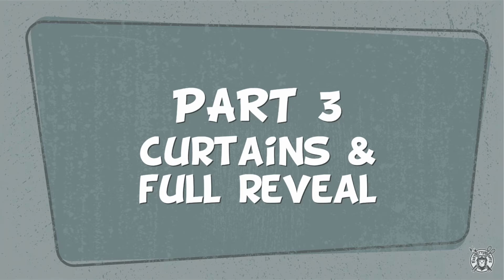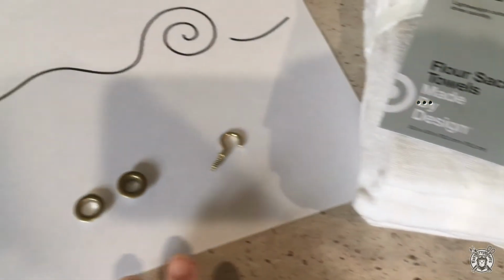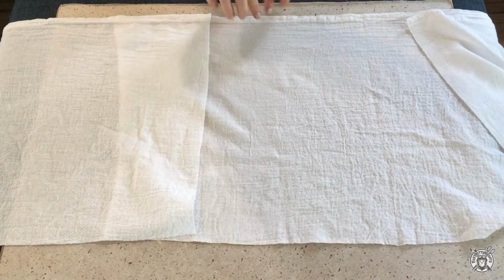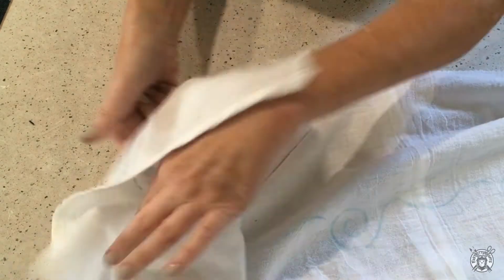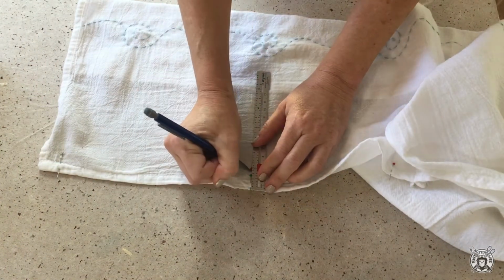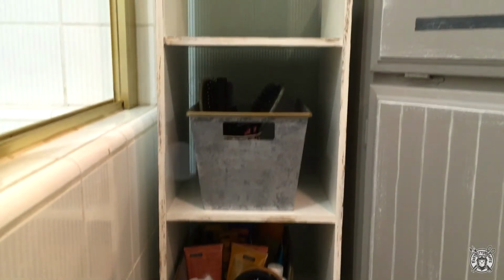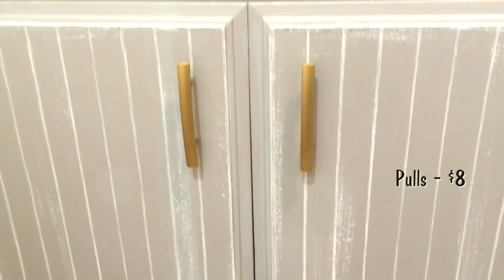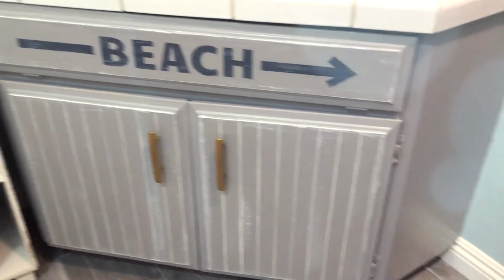ADORABLE Coastal Farmhouse Bathroom on a Budget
Today is the finale of my 3-part series for a Coastal Farmhouse Bathroom Makeover on a Budget. I will reveal the complete before and after.  I will also show you how to sew curtains from dish towels.